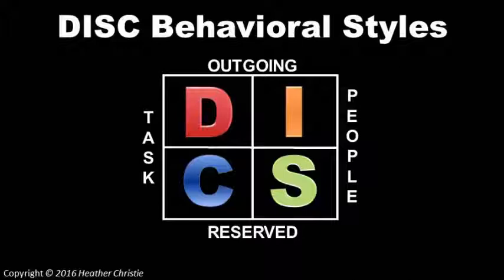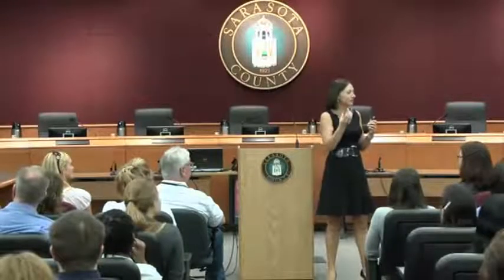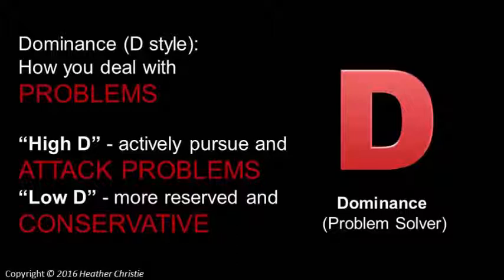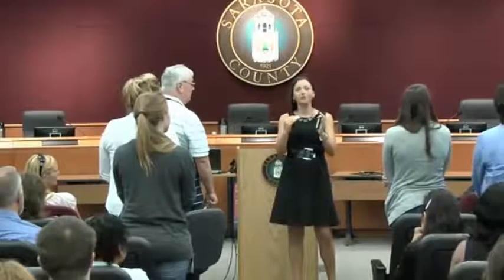What is a DISC D Style?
Do you have DISC D Style?

What is that? People who have the behavior of a Disc D style personality, will  be  dominant. Being dominant and a driver to solve problems is what DISC D Style is all about. While few people are all DISC D in their outward behavior, many people may have a combination of the dominant and driven attributes along with several other less dominant traits.